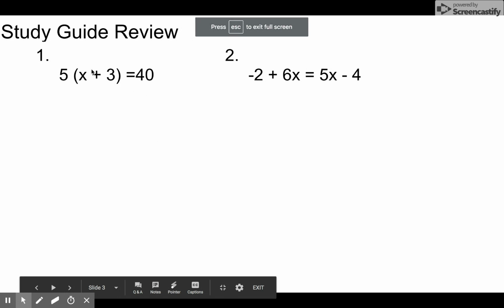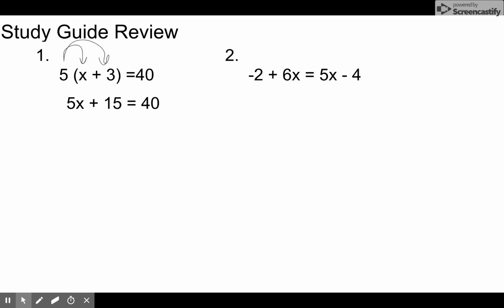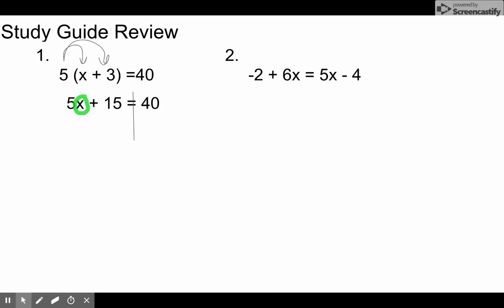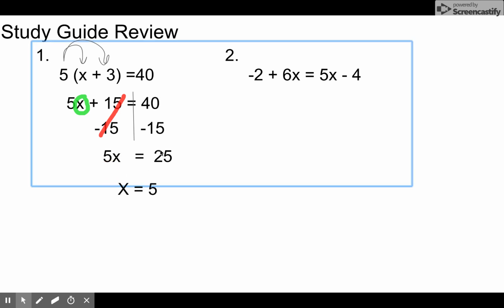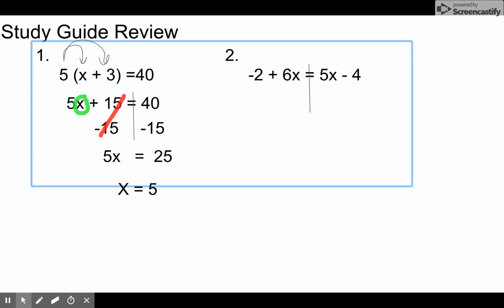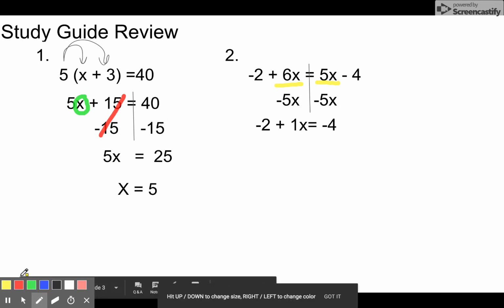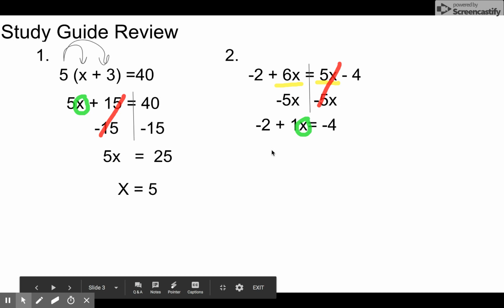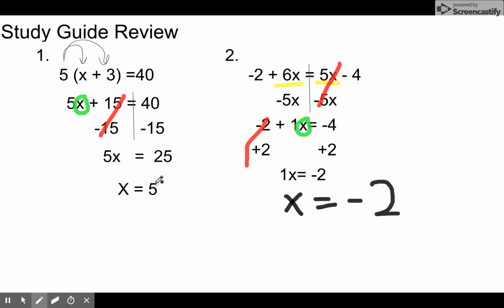Solving Multi-Step Equations Study Guide